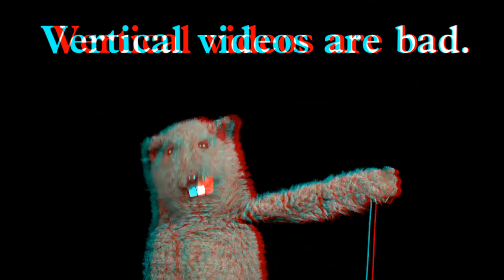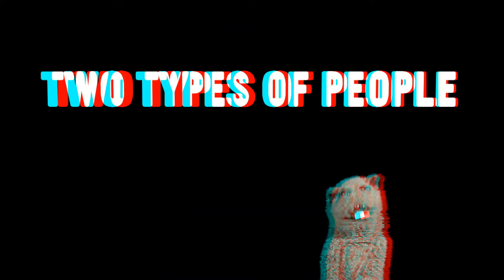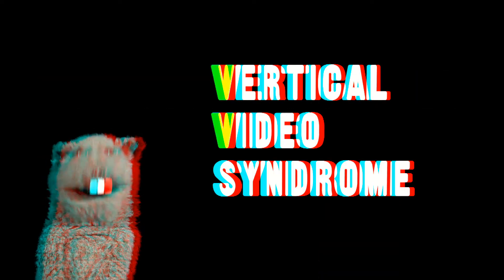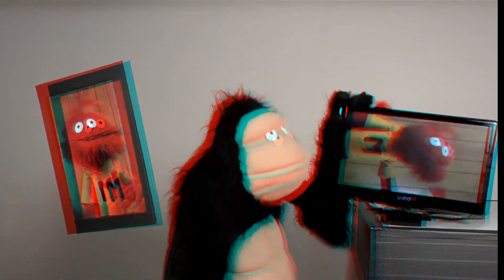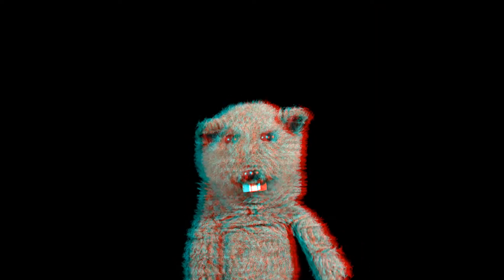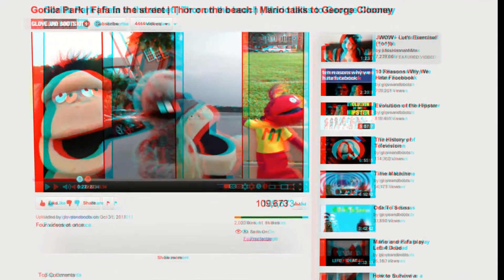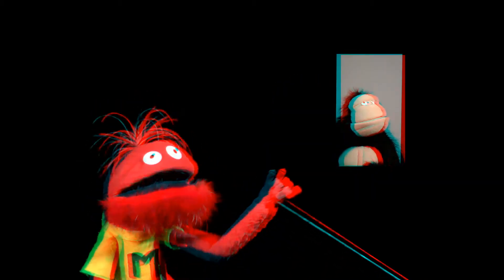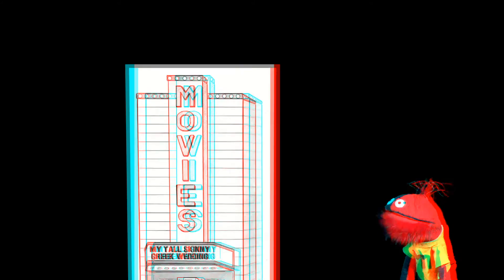Say No To Vertical Videos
Original Upload: Vertical Video Syndrome - A PSA